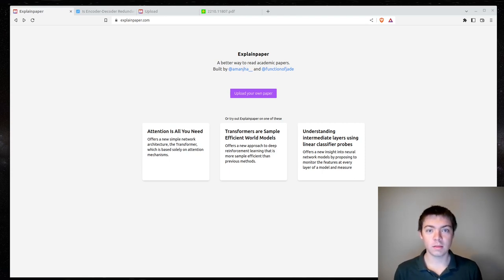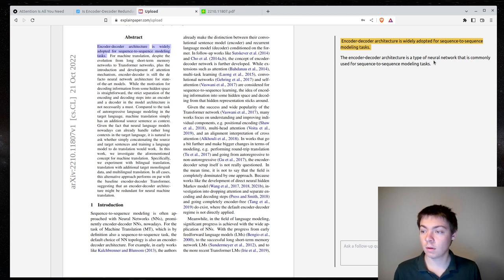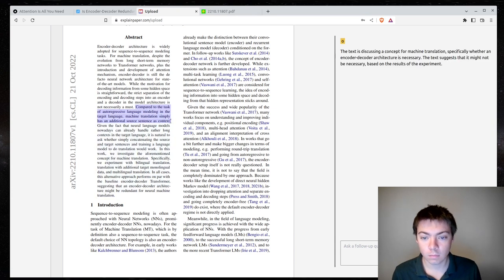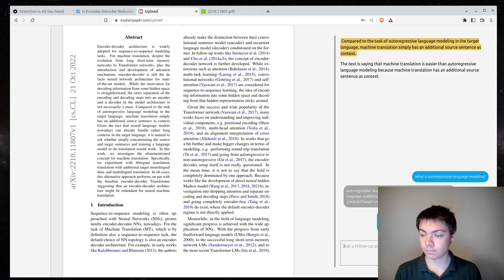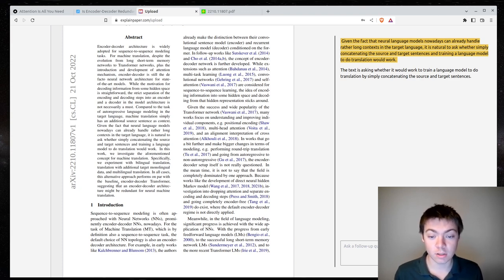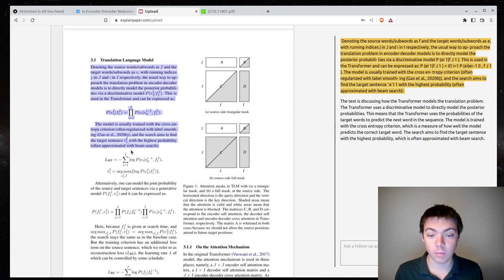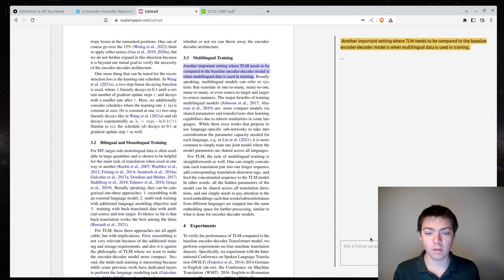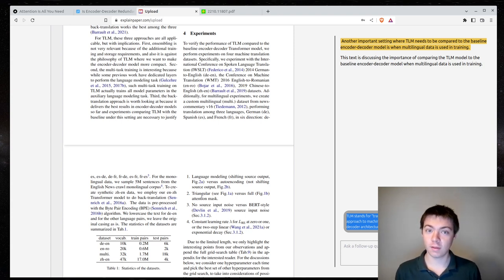ExplainPaper Explaining papers with NLP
Explainpaper.com is a service that uses NLP language models to explain papers.